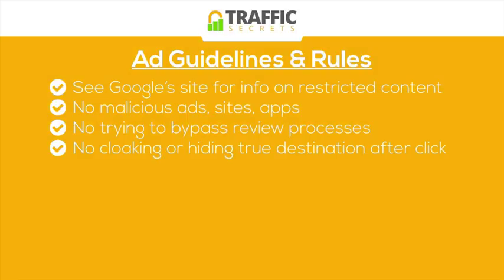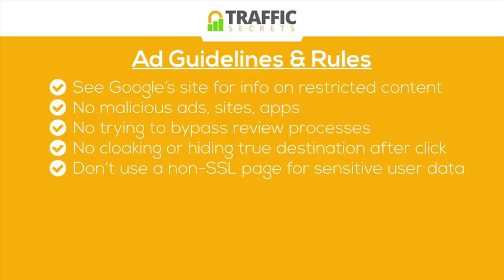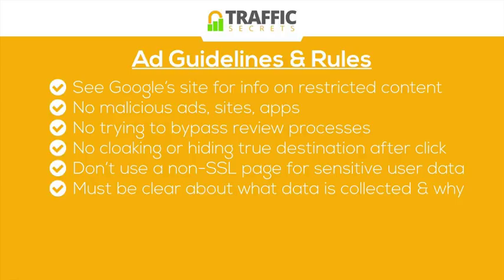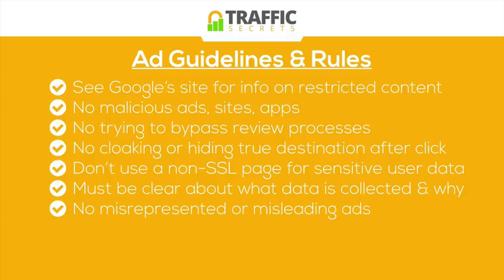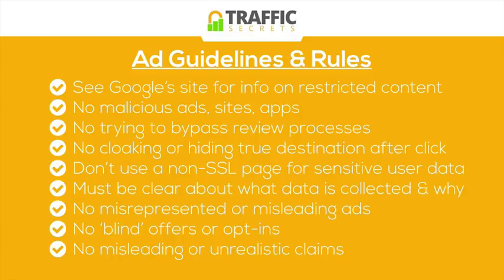20 Ad Guidelines & Rules